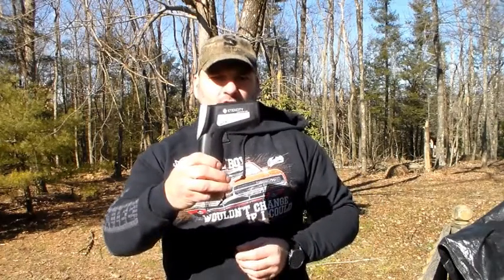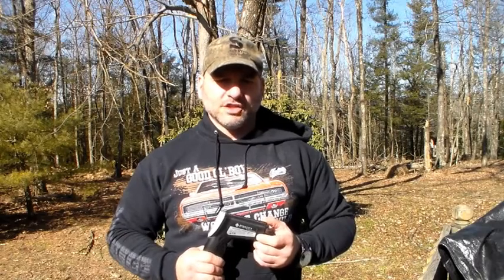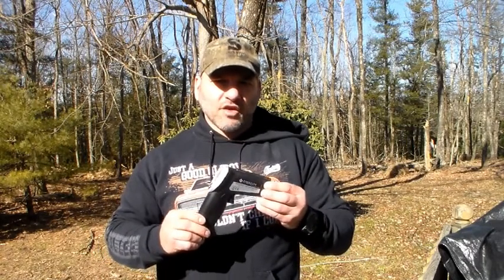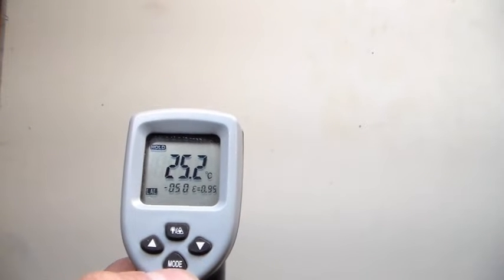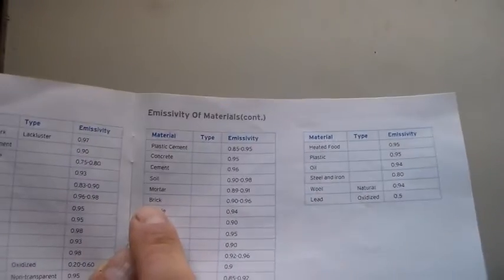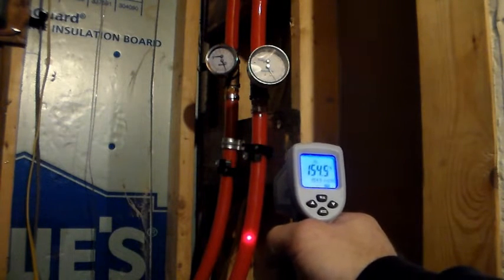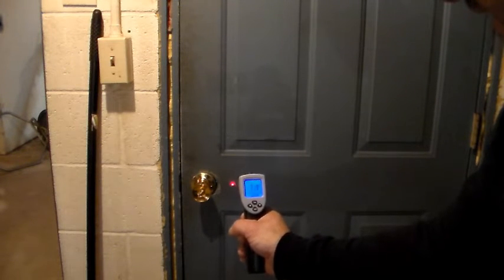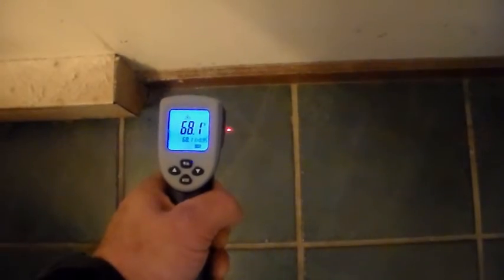How to Use an INFRARED THERMOMETER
Here I go over the differences between a $10 infrared thermometer and a $200 one. They are NOT all created equal!
Below are some IR Thermometers I think are the best bang for your buck.
for more great products and reviews!**
As always I greatly appreciate your support of my channel!

BEST INFRARED THERMOMETERS FOR THE MONEY:
MOST ACCURATE- Fluke 62 Max+ (-20 to 1202 degrees, 12:1 DSR, .1-1.0 EMS range, +/- 1% accuracy)
BEST OVERALL (Homeowner)- ThermPro TP450 (-58 to 1022 degrees, 16:1 DSR, .1-1.0 EMS range, +/- 1.5% accuracy)
BEST HIGH TEMP- Aoputtriver AP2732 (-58 to 2732 degrees, 30:1 DSR, .1-1.0 EMS range, +/- 2% accuracy)
MOST POPULAR- Etekcity 1025D (-58 to 1022 degrees, 12:1 DSR, .0-1.0 EMS range +/- 2% accuracy)